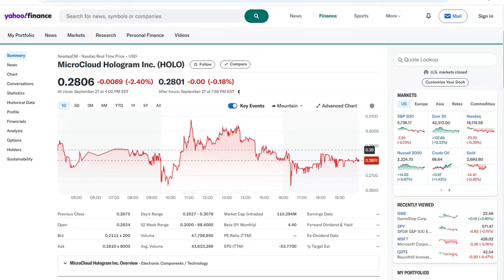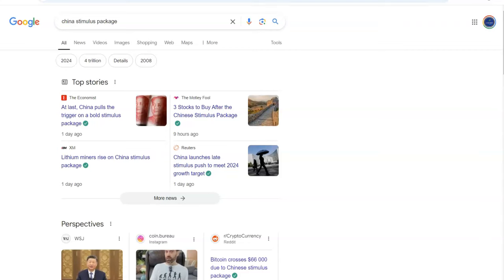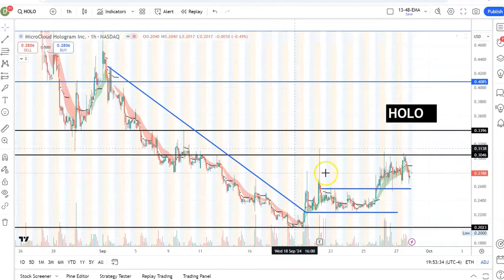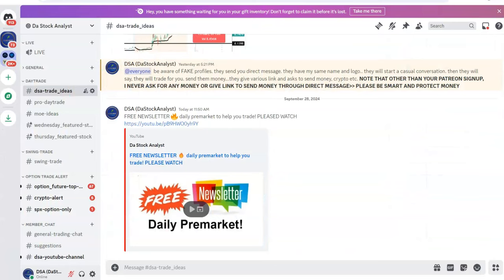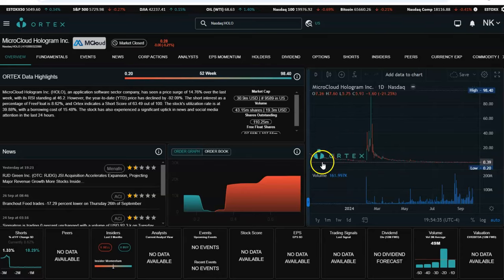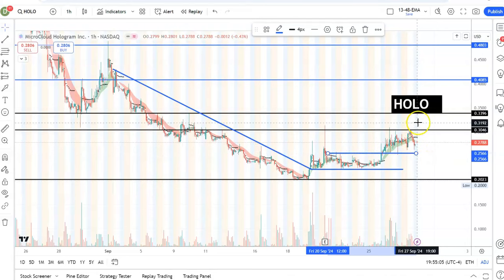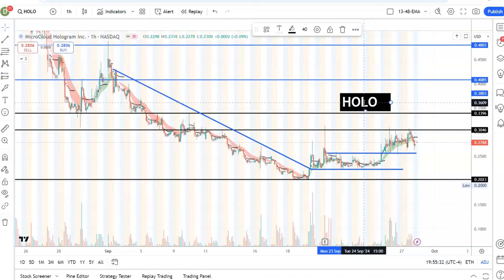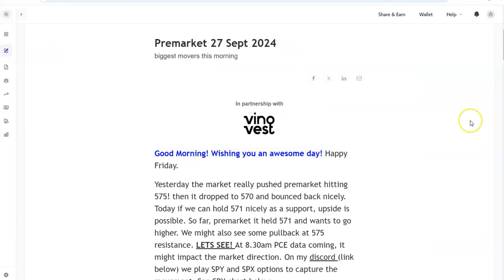HOLO 🔥 Monday we see big move? Chinese stimulus package can impact $HOLO ?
🔥 This video is for daytrading and swingtrading only. I like to find stocks that have high volume, hot stock, and moving. my intention to enter, make some money and get out easily with profit. that is support and resistance is very important in my trading style.
want 7 free stocks valued at atleast $35? use this link to open a MooMoo trading broker account
in Canada? If you prefer to buy Option for $1 commission, try the Interactive Broker
For charting use the following TradingView link, we get benefits for using the